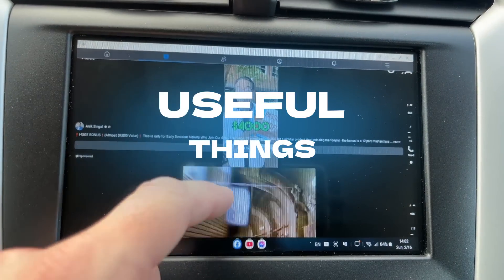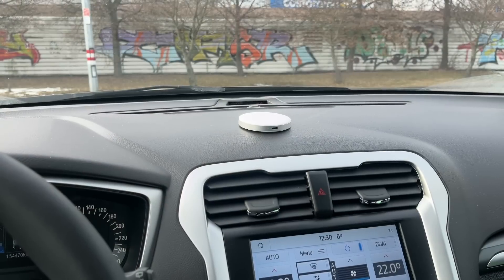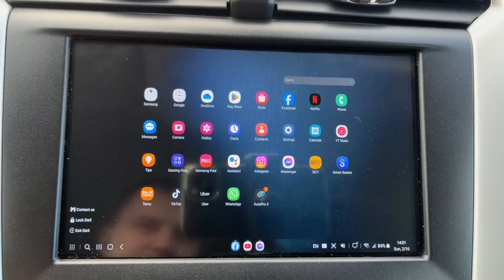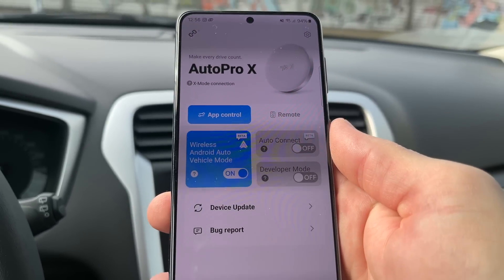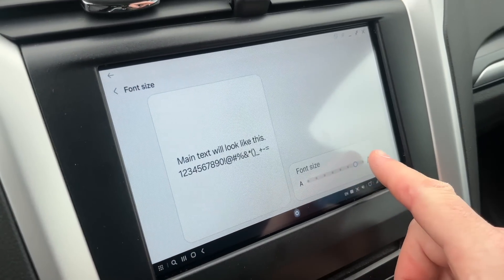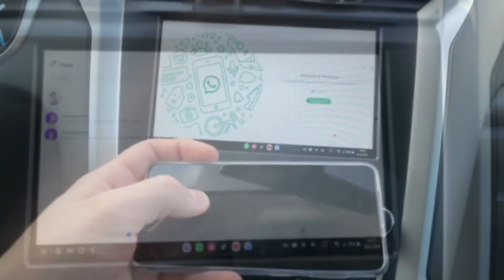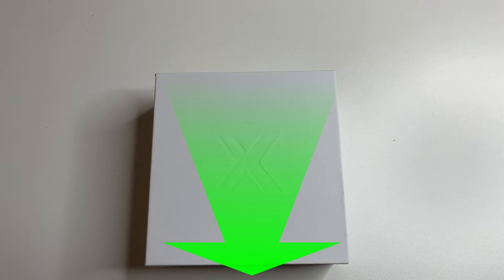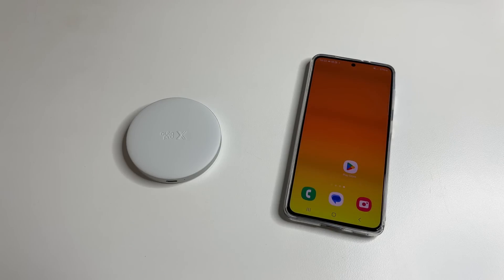How to make a Computer on your Car Screen to watch YouTube, NETFLIX etc.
In this video - How to watch Youtube or Netflix in your car on android auto. How to use android auto without cable or Samsung Dex in car.